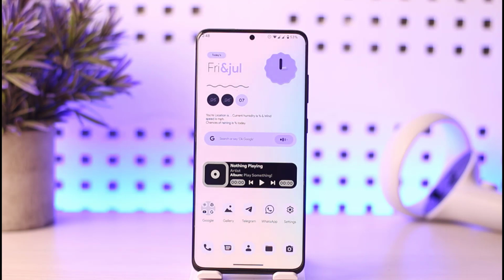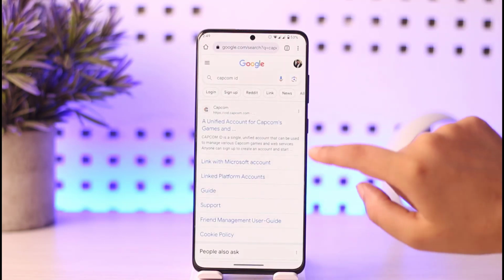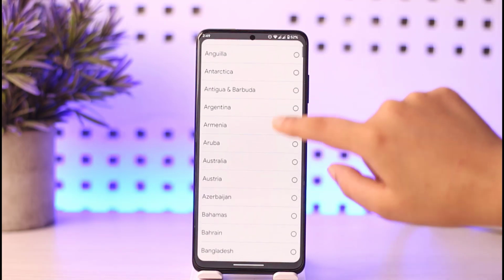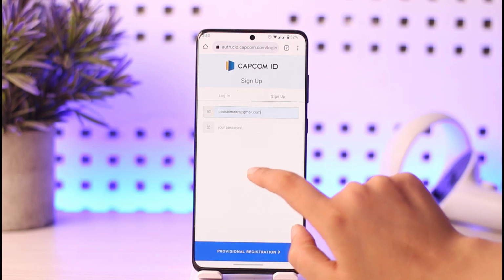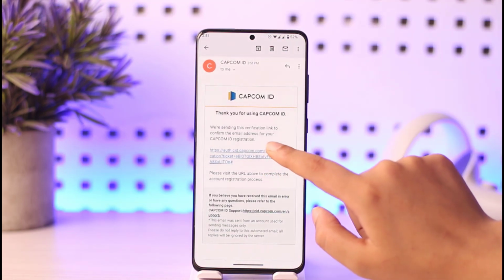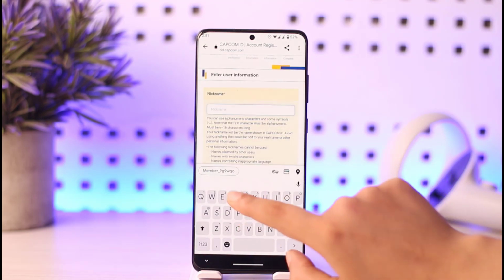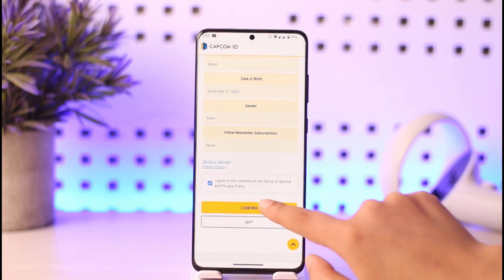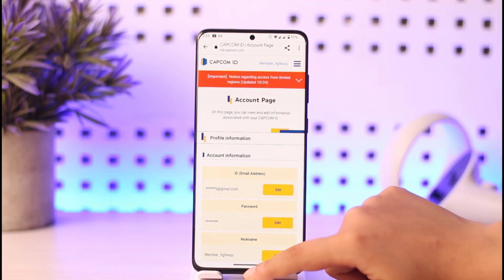How to Create a Capcom Account | 2023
In this tutorial, I will guide you on how you can easily create Capcom account  by following some easy steps.
0:00 Intro
0:13 Phone browser
0:33 Create account
1:14 Complete all steps
1:43 Conclusion